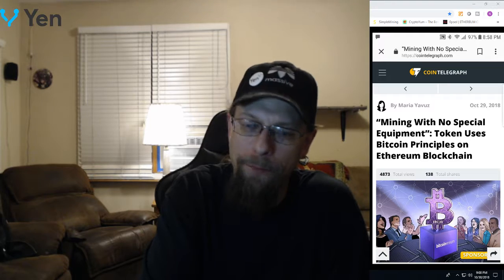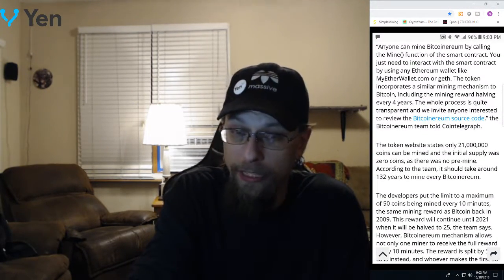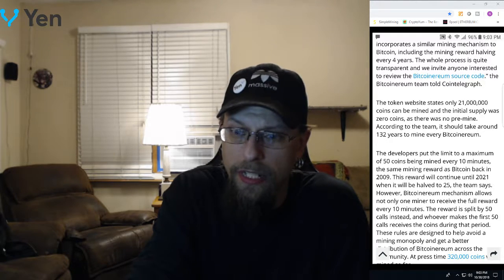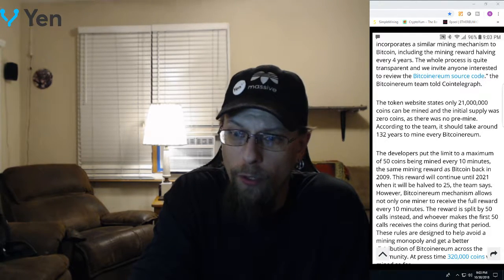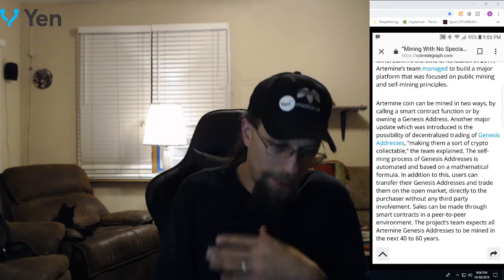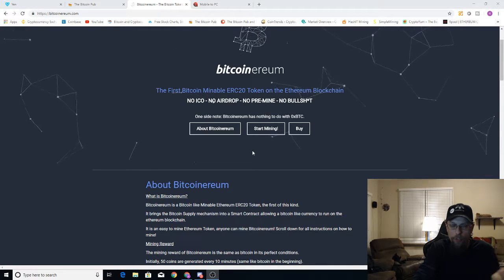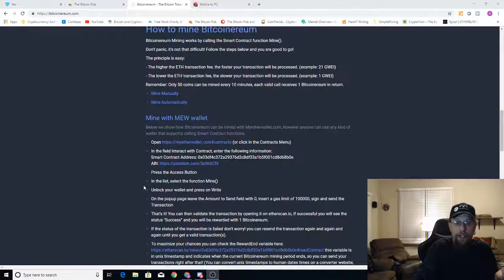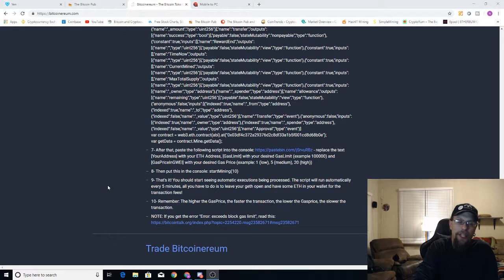This isn't mining!!! its staking with your wallet.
join Coinbase through me and get $10.00 when you spend $100.00
Crypto Brothers discord chat. Join us